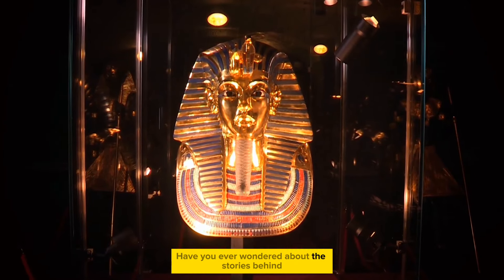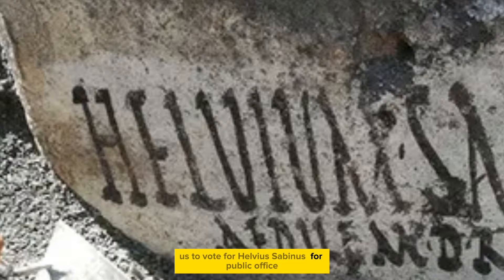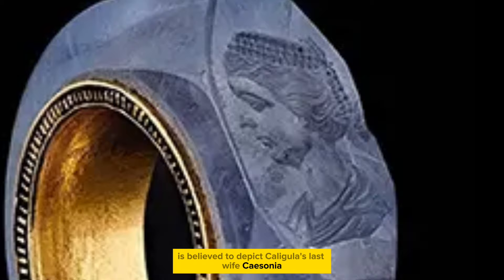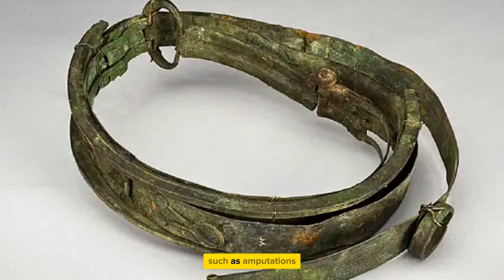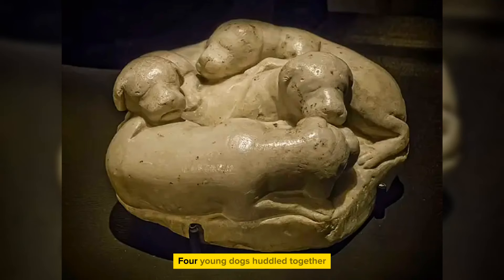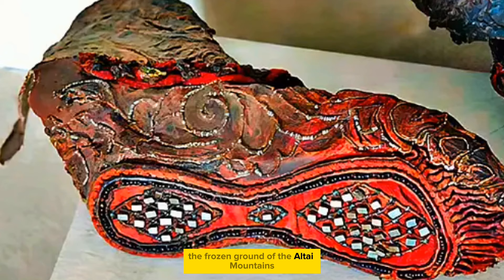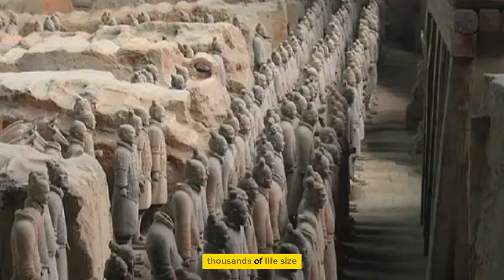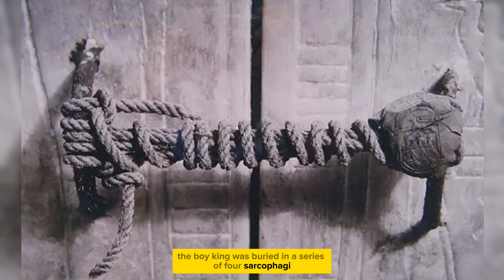Ancient Artifacts: Photographs That Tell Stories of the Past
Step back in time with us as we journey through captivating photographs of ancient artifacts. Delve into the past and discover the stories behind these fascinating objects that have stood the test of time. From majestic sculptures to intricate tools, each artifact has a tale to tell, offering a glimpse into ancient civilizations and their way of life. Join us on this captivating exploration of our shared human history!

(Photo credit: Met Museum / Wikimedia Commons / Flickr / Pinterest / Britannica).